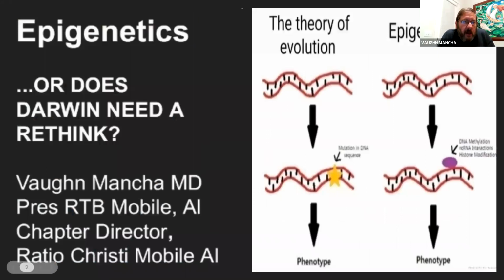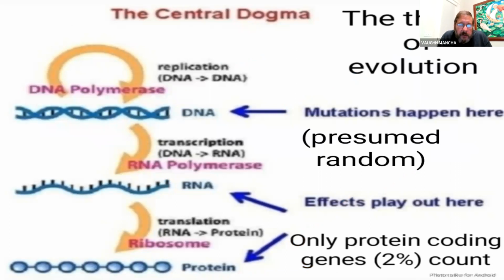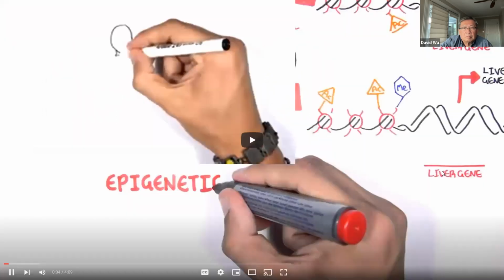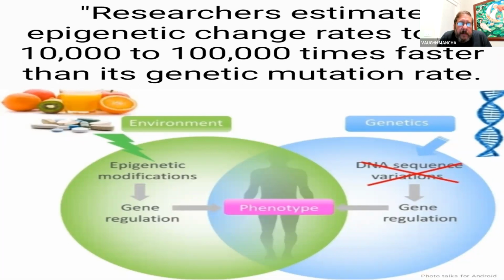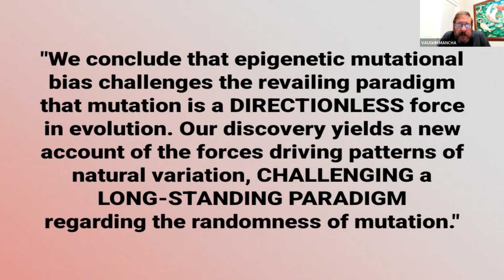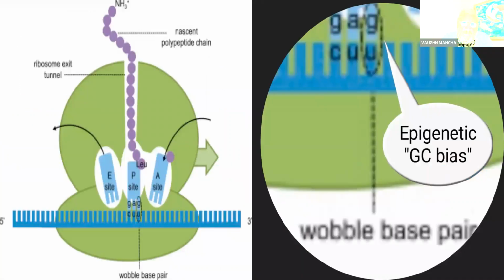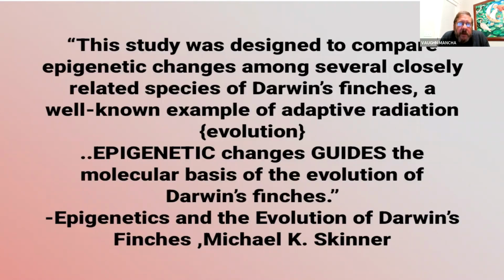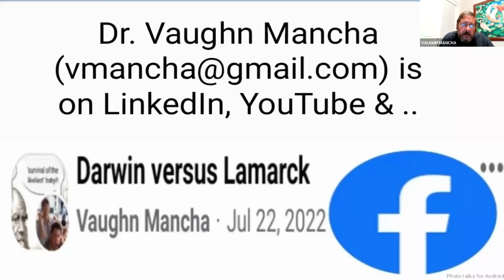Epigenetics... or Does Darwin Need a Rethink?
The San Diego chapter of Reasons to Believe is  privileged to have Dr. Vaughn Mancha to present the topic of Epigenetic in our February 18th 5 pm PST.

The field of epigenetics is causing a major disruption in the field of evolution. Epigenetics can be described as the study of heritable phenotype changes that do not involve alterations in the DNA sequence. This is in contrast with Darwin’s explanation of changes in the DNA via random mutations with natural selection. A recent news article reports "Current estimates are that approximately one-third of professional academic biologists who do not believe in intelligent design find Darwin’s theory is inadequate to describe all of the complexity in biology. In this presentation, Dr. Vaughn Mancha will describe how epigenetics best explains the biological complexities of genetic change and why it is so disruptive to Darwin’s theory of evolution.

About Vaughn Mancha MD
Dr Mancha has a MD from the University of Alabama at Birmingham with an undergraduate degree in biology from Florida State University. He is a retired Board Certified Family Practitioner. He presently resides as the director of the Mobile Alabama Ratio Christi and the president of the Daphne Alabama chapter of Reasons to Believe. His apologetic interest is primarily in evolution and its eclipse due to non darwinian epigenetics.